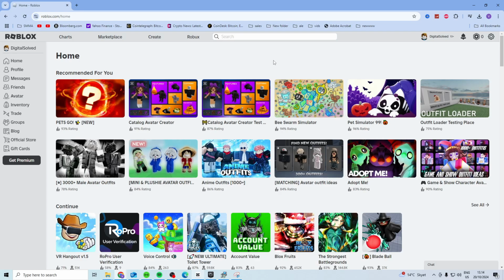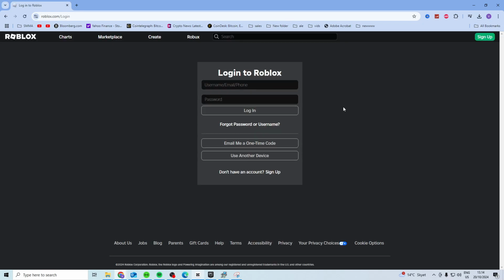How To Switch Accounts On Roblox Mobile & PC - Full Tutorial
In this video I'll show you how to easy and fast swap between accounts and switch accounts in Roblox with this simple trick. The method is very simple and clearly described in the video. Follow all of the steps & see how you can change roblox account on your laptop, pc or your phone!